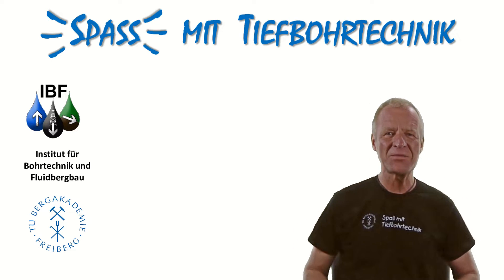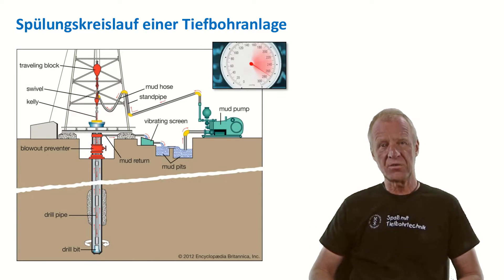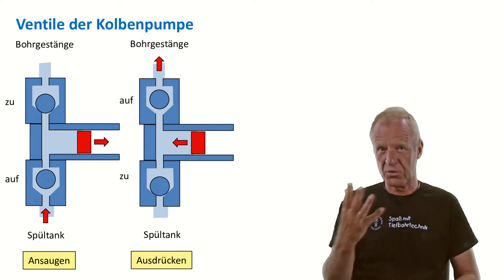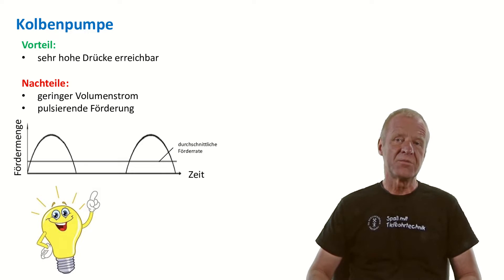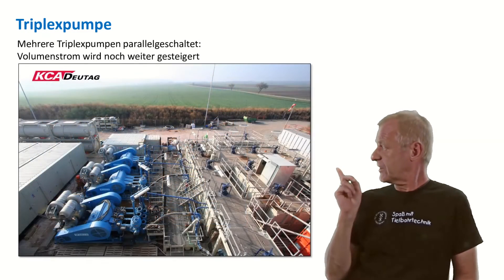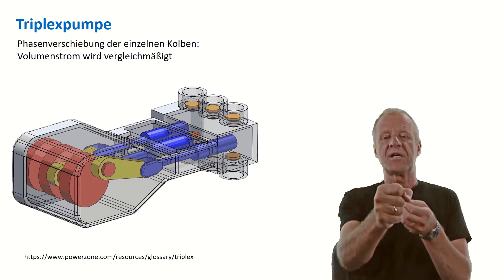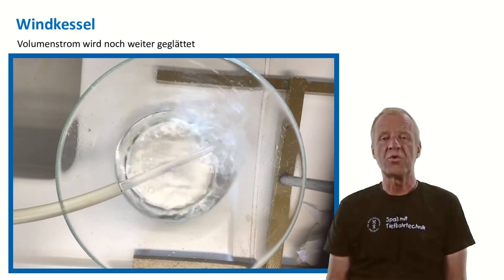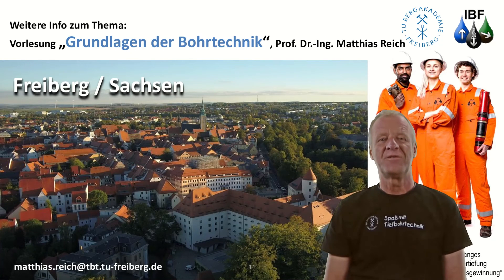How does a mud pump work?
Experiment: Dr. Silke Röntzsch and Dirk Baganz